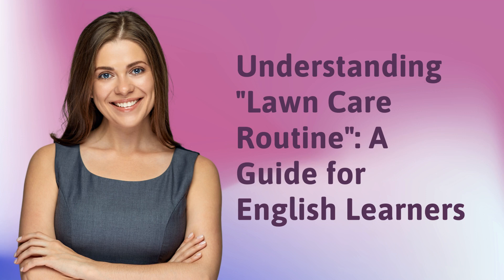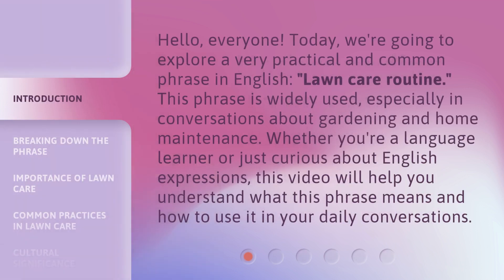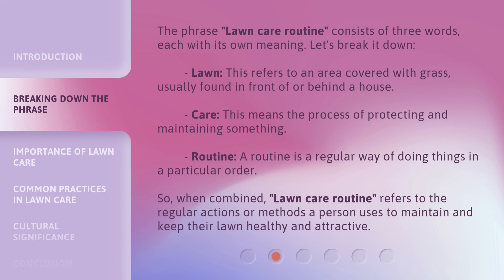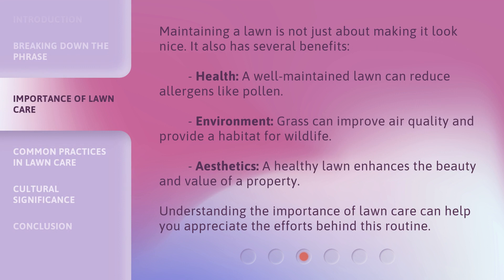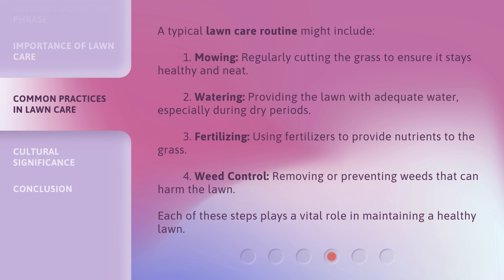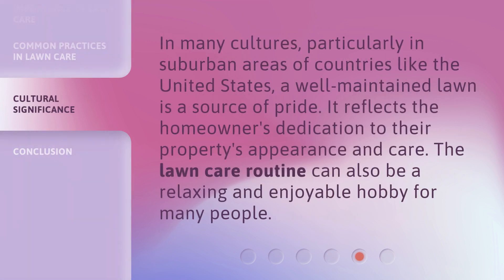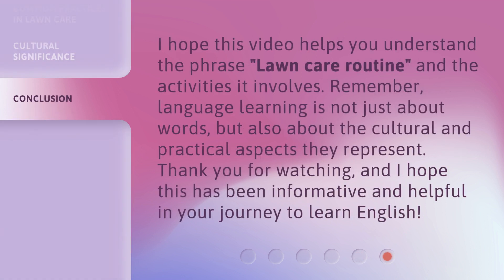Understanding "Lawn Care Routine": A Guide for English Learners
00:00 • Introduction - Understanding "Lawn Care Routine": A Guide for English Learners
00:36 • Breaking Down the Phrase
01:15 • Importance of Lawn Care
01:46 • Common Practices in Lawn Care
02:20 • Cultural Significance